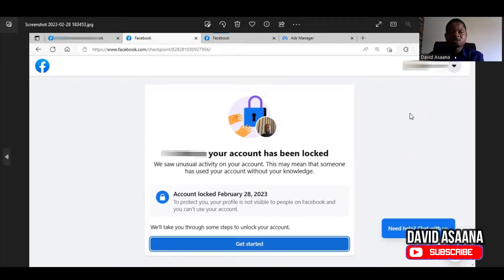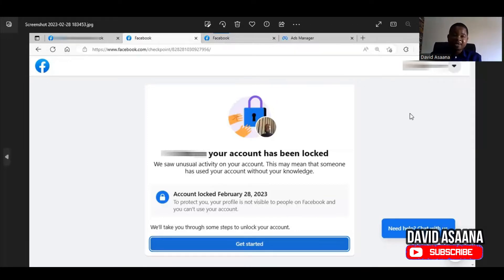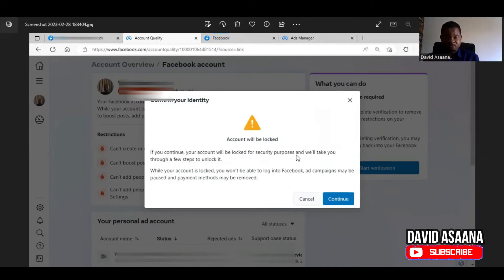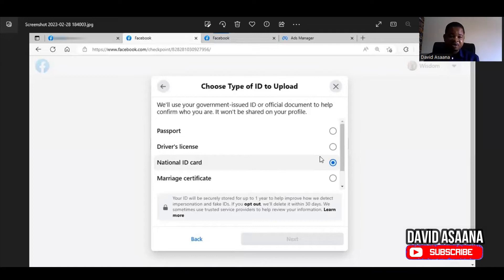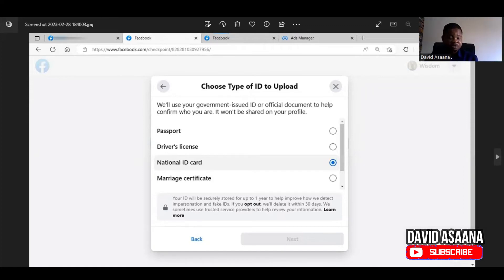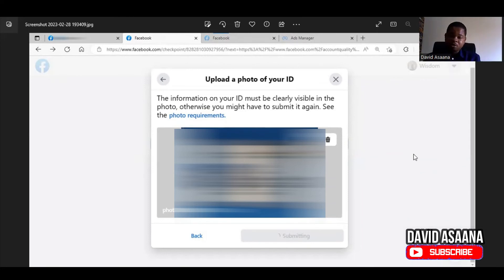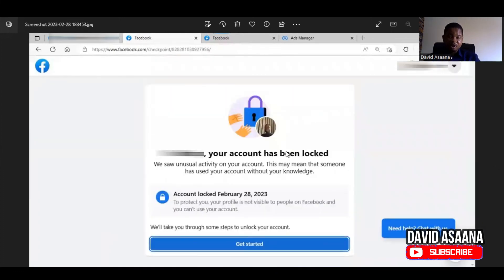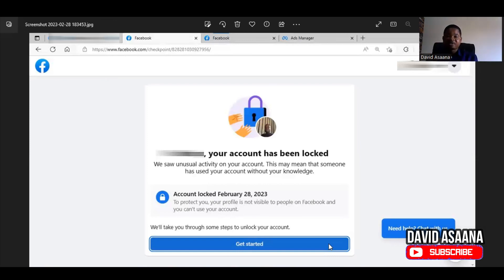How to unlock your Facebook account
Follow this step-by-step process to unlock your Facebook account.
If you want to place an order for re-instatement of your account, WhatsApp us by clicking or follow (Fiverr) to place an order. OR
If you want to buy a new account, follow (Fiverr). Lastly If you want to book a zoom meeting for 1-on-1 guidance to get you back to business
Follow me on: